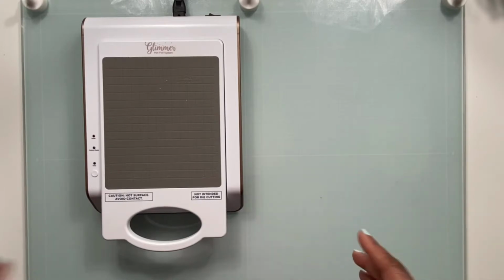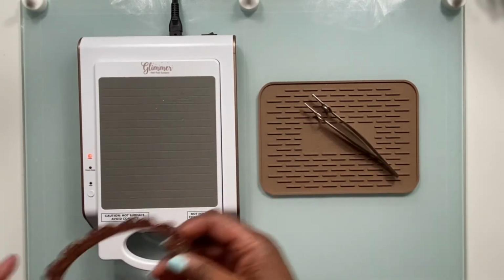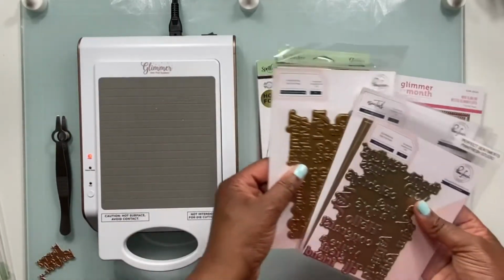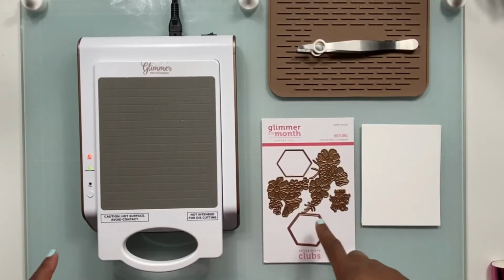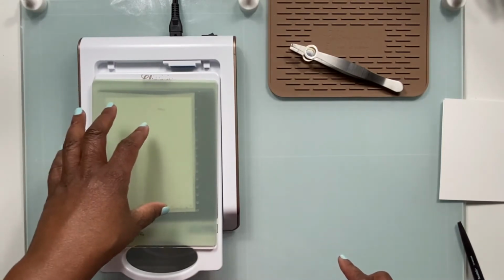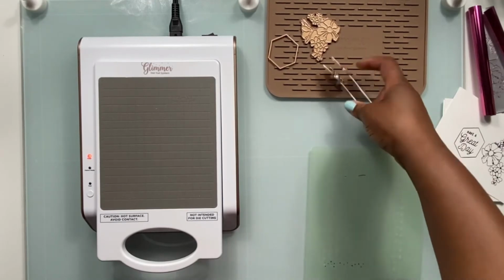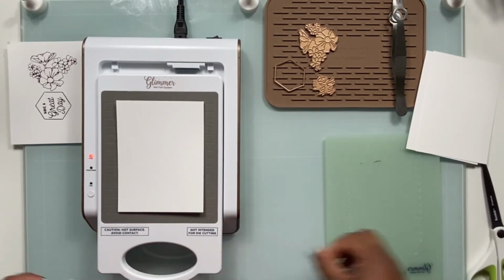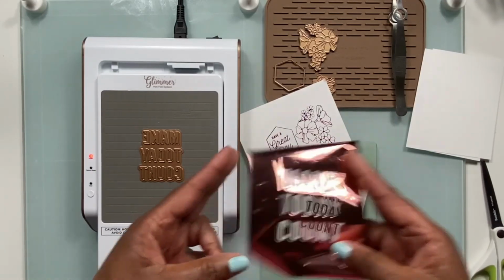Getting The Best Results With The Glimmer Hot Foil Machine - Part 1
Today I'm sharing my tips and tricks of how I get great results with my Glimmer Hot Foil Machine.  Learn from my months of trial and error attempts to figure out a great process for successful hot foiling.

A few of my favorite products!
• Easy See Tape
• Neenah Classic Crest 80lb Paper
• Accent Opaque White 120 lb Cardstock
• Bearly Art Precision Craft Glue (2oz)